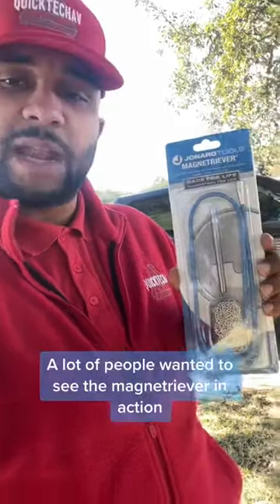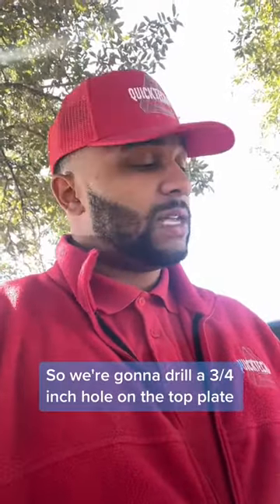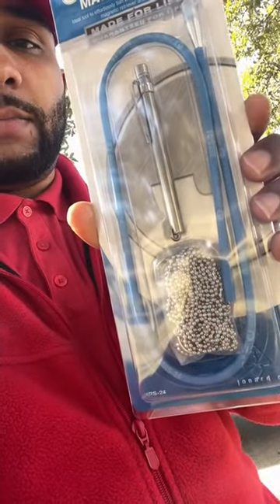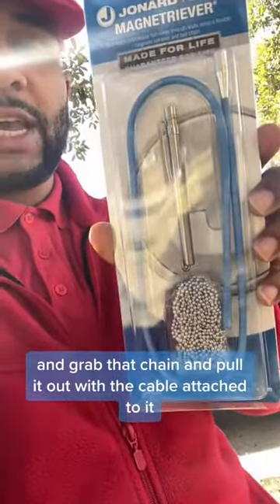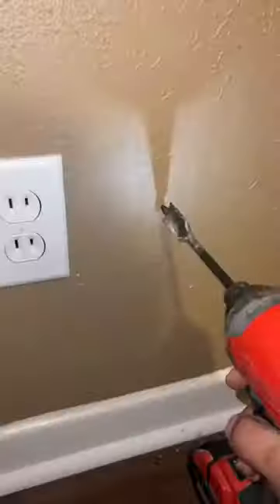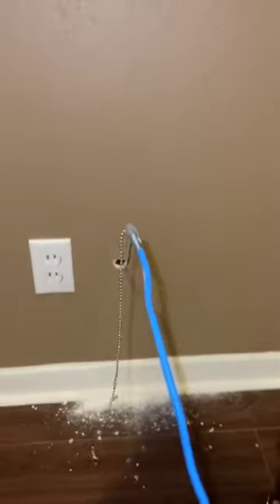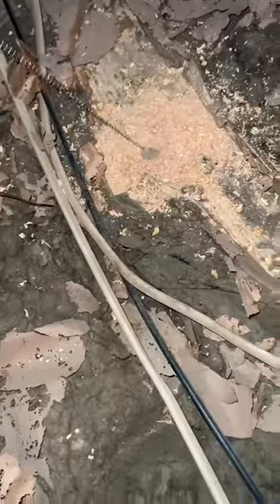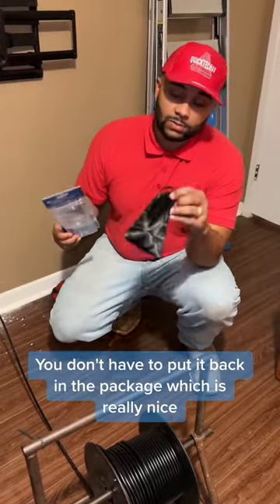Check out this Magnetriever by Jonard 🧲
If you run cables you need this @jonardtools magnetriever! 🧲 Makes running cables easy ✨